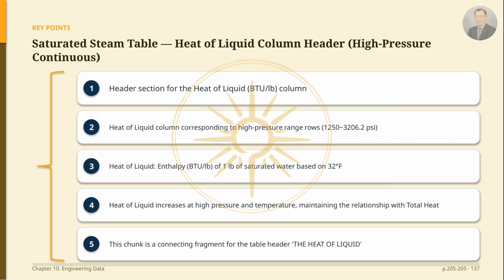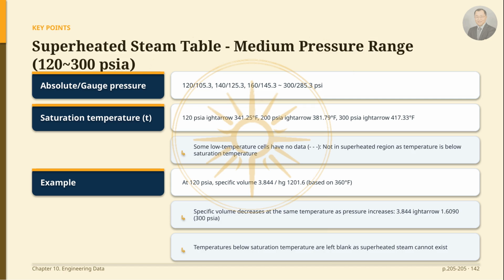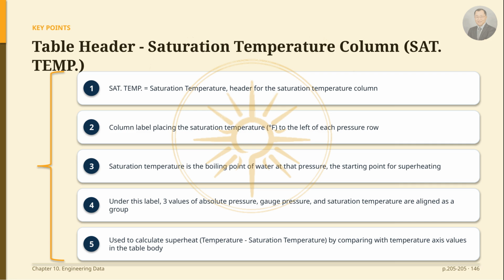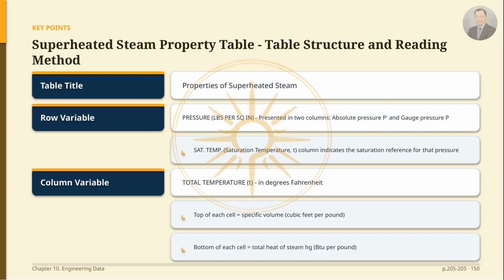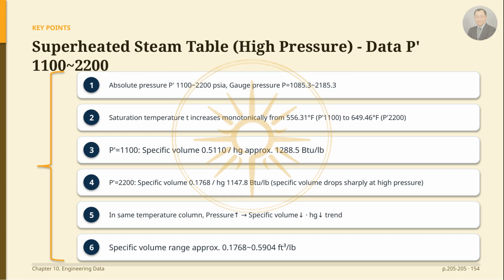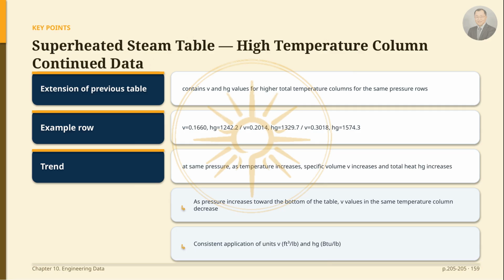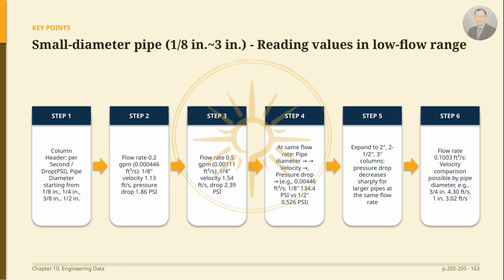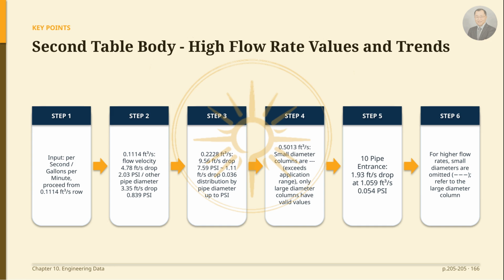CH 10(6 of 7), Control Valve Materials: Engineering Data & Specifications